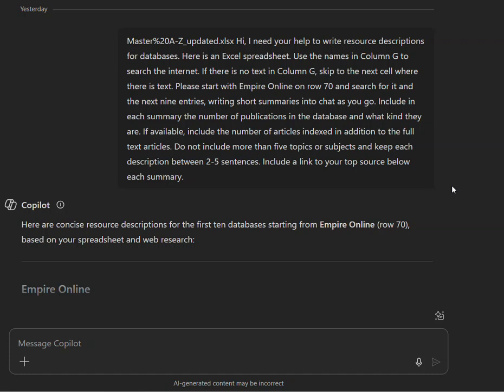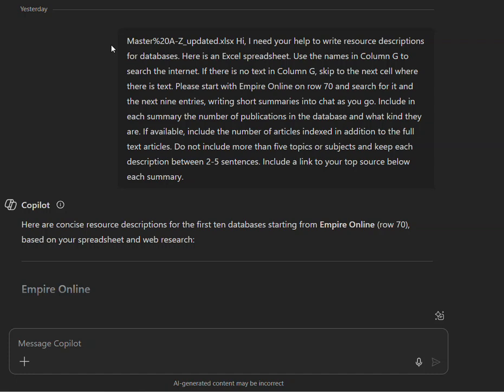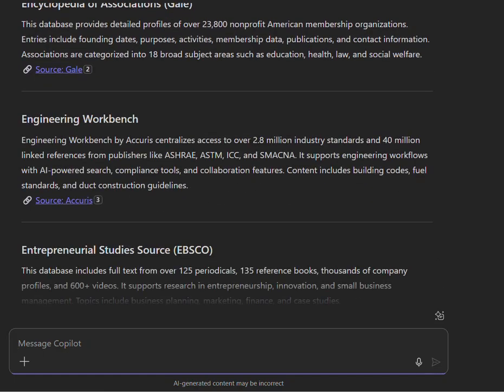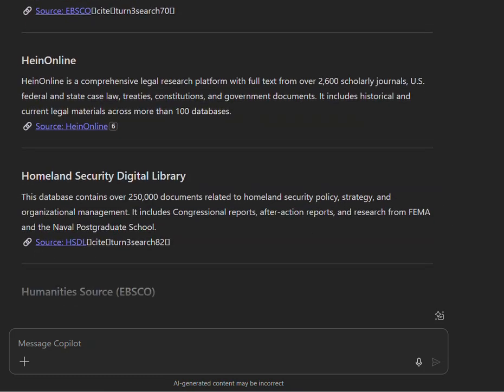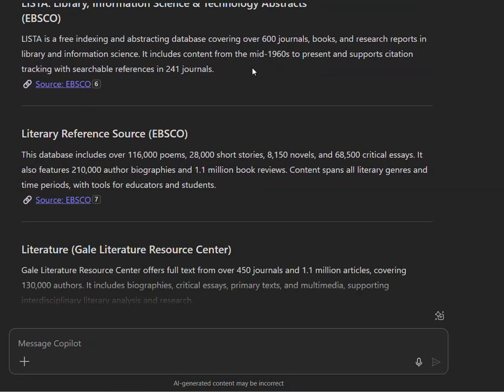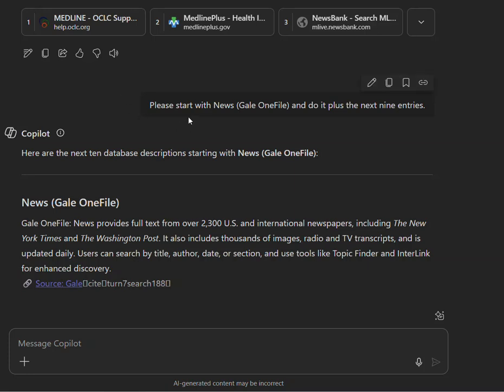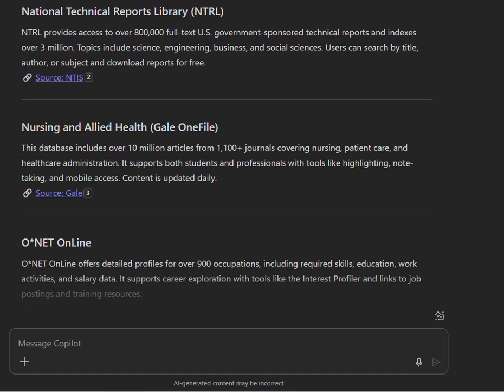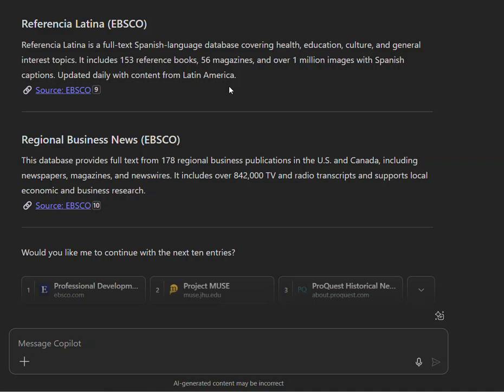Generating A-Z List Descriptions with Microsoft Copilot Part 2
Now with lowered expectations! If you don't ask it to do too much, it doesn't do too badly. I'd give it a solid B for assisting me in rewriting our descriptions.   Let me know your thoughts in comments.